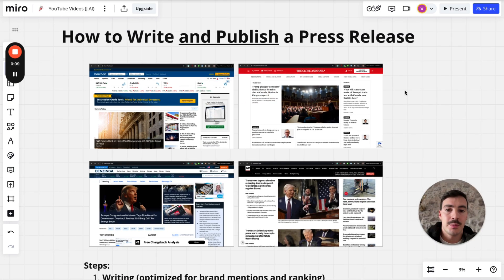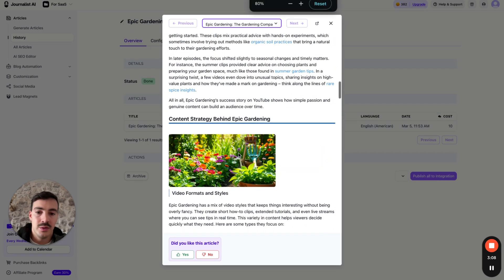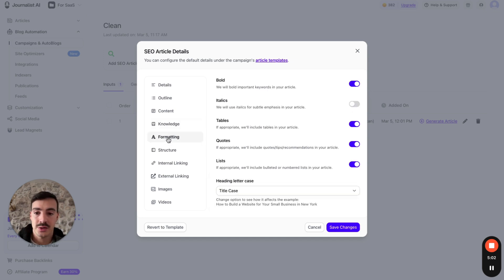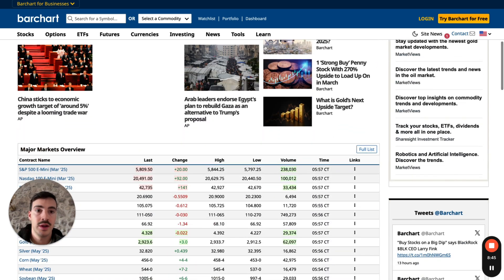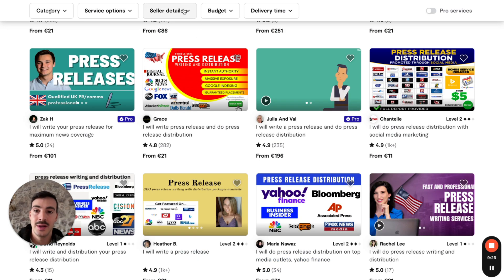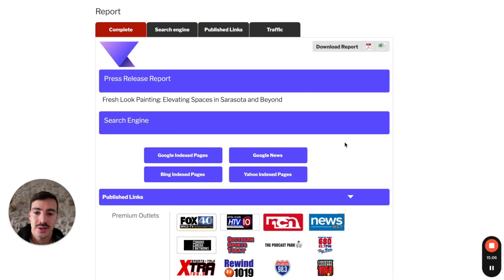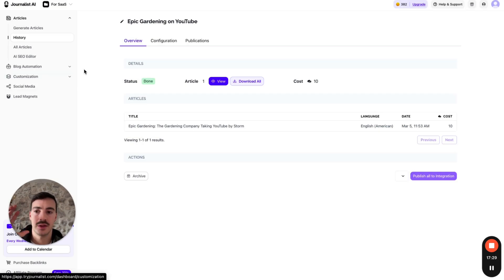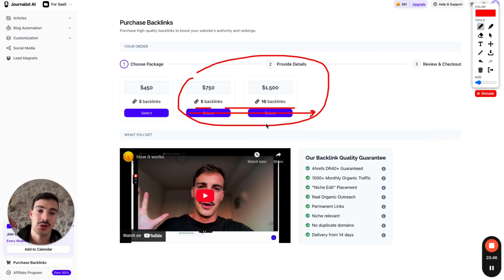How to Write and Publish a Press Release: PR Distribution to Big News Outlets Step-by-step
This is how you write and distribute your press release to big news outlets.

In this video, I provide a step-by-step guide on how to write and publish a press release on major news sites, including Barchart, AP News, Benzinga, The Globe and Mail, and 400+ other outlets. I cover everything from structuring an effective press release to optimizing it with images, links, and calls to action.

Additionally, I demonstrate how to leverage Journalist AI to streamline the writing process, ensuring high-quality content that aligns with your brand's tone and SEO strategy. I also walk through the process of publishing press releases at a fraction of the cost compared to traditional services and highlight the best platforms for distribution.

By the end of this video, you'll have a clear roadmap for using press releases to enhance brand visibility, drive traffic, and improve search rankings.

Chapters:
0:00 What you need to know about press releases
0:52 Writing your press release (using AI)
6:22 Publishing/Distributing your Press Release
10:46 Indexing (what I use)
11:22 Diversifying your link profile